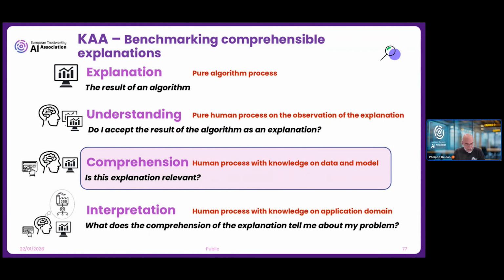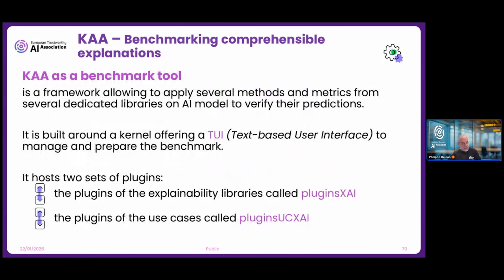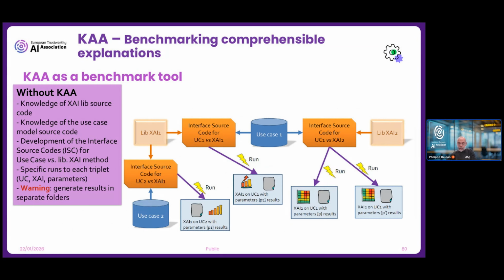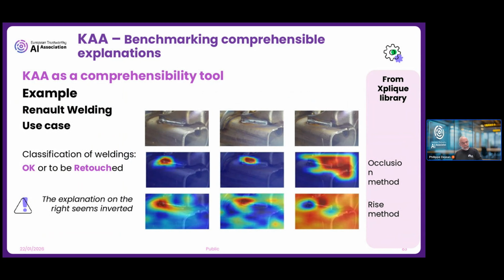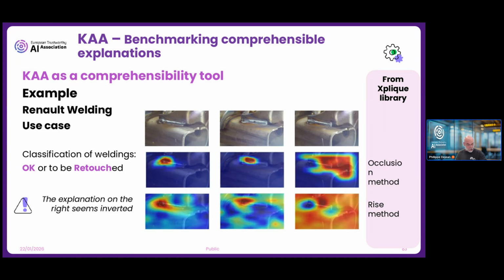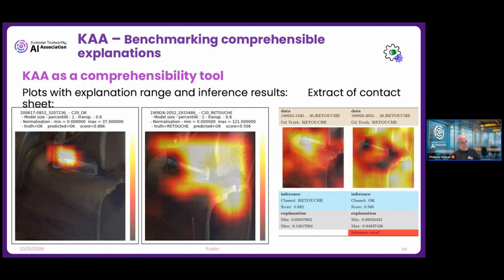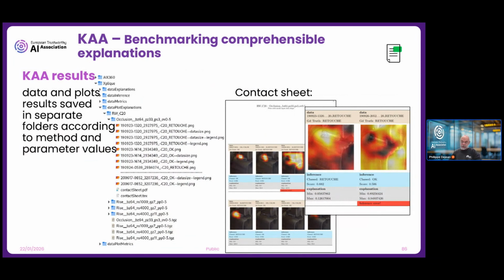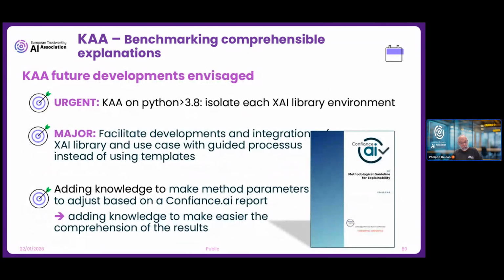5. KAA – Explainability - Digital Factory Day 2026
The Digital Factory Day is a virtual event dedicated to showcasing the associations’s tools and methodologies for industrial and trustworthy artificial intelligence.
It gives the stage to industrial, scientific, and technological leaders to present real-world use cases and share their experiences integrating reliable AI solutions into their complex systems.

THE OBJECTIVES OF THIS EDITION:
👉 Provide an overview of the open-source methodology and portfolio of the European Trustworthy AI Association
👉 Present a selection of engineering tools with which to put in practice
👉 Share examples and industrial use cases
👉 Provide information on how you can get started, learn more, and apply in your own context

ON THE AGENDA:
1️⃣𝗜𝗻𝘁𝗿𝗼𝗱𝘂𝗰𝘁𝗶𝗼𝗻 & 𝘂𝗽𝗱𝗮𝘁𝗲 𝗮𝗯𝗼𝘂𝘁 𝘁𝗵𝗲 𝗮𝘀𝘀𝗼𝗰𝗶𝗮𝘁𝗶𝗼𝗻 by Nicolas Rebierre - President, European Trustworthy AI Association
2️⃣𝗢𝘃𝗲𝗿𝘃𝗶𝗲𝘄 𝗼𝗳 𝘁𝗵𝗲 𝗺𝗲𝘁𝗵𝗼𝗱𝗼𝗹𝗼𝗴𝘆 by Karla Quintero – R&D Manager, IRT SystemX & European Trustworthy AI Association and Eric Jenn - Lead of the Safety-Critical Systems Competence Center, IRT AESE - Saint Exupéry
3️⃣ 𝗥𝗲𝗰𝗮𝗽 𝗼𝗻 𝘁𝗵𝗲 𝗽𝗼𝗿𝘁𝗳𝗼𝗹𝗶𝗼 by Yann Gasté - Research Engineer, IRT SystemX / Secretary General, European Trustworthy AI Association
4️⃣  𝗜𝗻 𝗽𝗿𝗮𝗰𝘁𝗶𝗰𝗲: 𝗪𝗲𝗹𝗱𝗶𝗻𝗴 𝗤𝘂𝗮𝗹𝗶𝘁𝘆 𝗗𝗲𝘁𝗲𝗰𝘁𝗶𝗼𝗻 by Wiem E. - Research engineer, IRT SystemX
5️⃣ 𝗞𝗔𝗔 – 𝗘𝘅𝗽𝗹𝗮𝗶𝗻𝗮𝗯𝗶𝗹𝗶𝘁𝘆 by Philippe Dejean - Project co-leader on Characterization & qualification, IRT Saint Exupéry
6️⃣ 𝗗𝗤𝗠-𝗠𝗟 – 𝗗𝗮𝘁𝗮 𝗤𝘂𝗮𝗹𝗶𝘁𝘆 by Loic CANTAT - Chief Technology Officer, Safenai
7️⃣ 𝗨𝗤𝗠𝗼𝗱𝗲𝗹𝘀 𝗳𝗼𝗿 𝘁𝗶𝗺𝗲-𝘀𝗲𝗿𝗶𝗲𝘀 – 𝗨𝗻𝗰𝗲𝗿𝘁𝗮𝗶𝗻𝘁𝘆 𝗤𝘂𝗮𝗻𝘁𝗶𝗳𝗶𝗰𝗮𝘁𝗶𝗼𝗻 by Kévin Pasini - Research engineer, IRT SystemX
8️⃣ 𝗢𝗗𝗗 𝗗𝗲𝘀𝗶𝗴𝗻𝗲𝗿 – 𝗥𝗲𝗾𝘂𝗶𝗿𝗲𝗺𝗲𝗻𝘁 𝗺𝗼𝗱𝗲𝗹𝗶𝗻𝗴 by Asma Smaoui - Research Engineer, CEA-List
9️⃣ 𝗕𝘂𝗶𝗹𝗱𝗶𝗻𝗴 𝗰𝗼𝗺𝗽𝗹𝗶𝗮𝗻𝗰𝗲 by Faouzi ADJED - Research engineer AI architect, IRT SystemX & European Trustworthy AI Association
🔟 𝟮𝟬𝟮𝟲 𝗥𝗼𝗮𝗱𝗺𝗮𝗽 by Nicolas Rebierre - President, European Trustworthy AI Association
1️⃣ 1️⃣  𝗕𝘂𝗶𝗹𝗱𝗶𝗻𝗴 𝘁𝗵𝗲 𝘀𝗸𝗶𝗹𝗹𝘀 by Yann Gaste - Research Engineer, IRT SystemX / Secretary General, European Trustworthy AI Association, Juliette Mattioli - VP Artificial Intelligence Fellow, Thales and Sebastien Deleest - AI innovation team leader, Naval Group
1️⃣ 2️⃣ 𝗪𝗿𝗮𝗽-𝘂𝗽 by Nicolas Rebierre - President, European Trustworthy AI Association

If you’d like to stay involved and contribute to advancing responsible AI with us, you can also 𝗷𝗼𝗶𝗻 𝘁𝗵𝗲 𝗮𝘀𝘀𝗼𝗰𝗶𝗮𝘁𝗶𝗼𝗻: